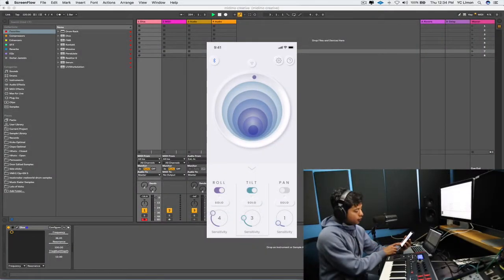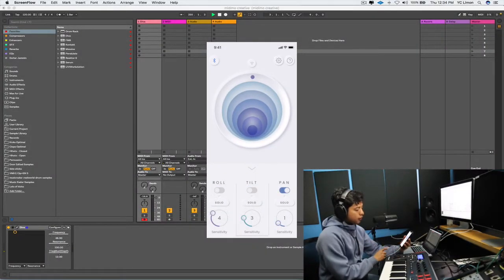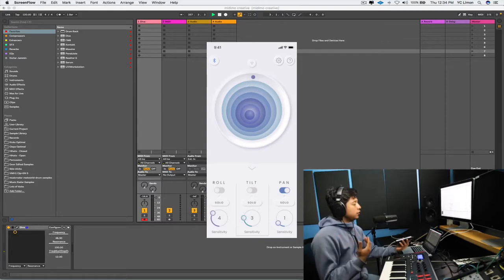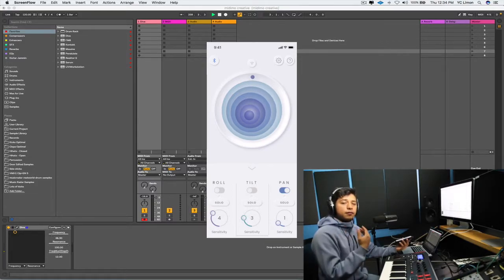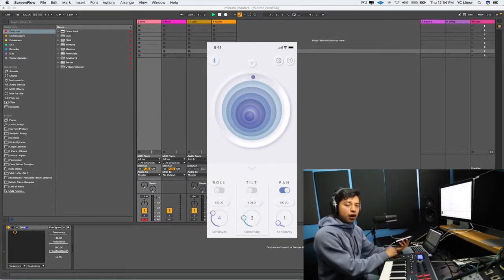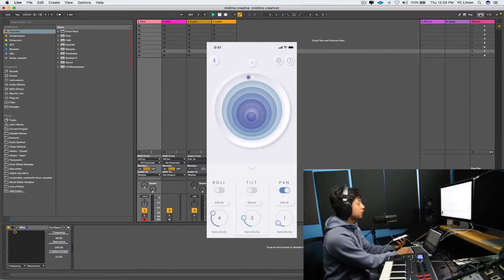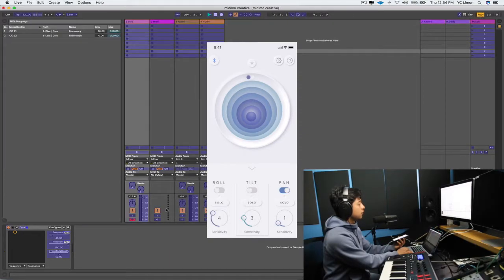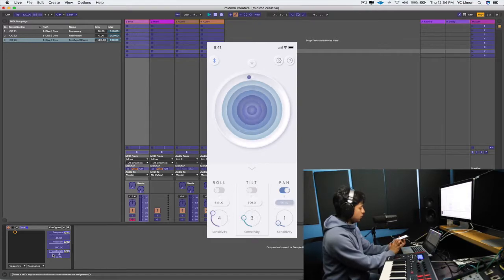Made with Midimo - Controlling Frequency Modulation Depth in Ableton using Pan Motion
Made with Midimo Experiment #007 with Artist Scientist Carlos Limon from Vancouver, BC.
In his experiment, he connects the Midimo App to Ableton and controls the Frequency Modulation Depth effect using the Pan motion on his iOS device.
Midimo connects (via Bluetooth, Wifi or USB) and uses 3D motion (Roll, Tilt, Pan) to control parameters in all major DAWs and MIDI compatible software and hardware. Midimo also works with non-musical software that supports control via MIDI CC.

More about Carlos:
Carlos Limon is a an audio engineer and sound designer based in Vancouver, BC Canada. He is also a multi-instrumentalist with a background in alternative rock and folk music. Carlos is currently doing recordings for local talent in Canada and pursuing a career in sound for film.

More about Midimo by FloVerse:
Download our free iOS app and share your experiments with us!
Visit our support page for how-to instructions floverse.ca/support or connect with our user community on Discord (all links inside the app!)